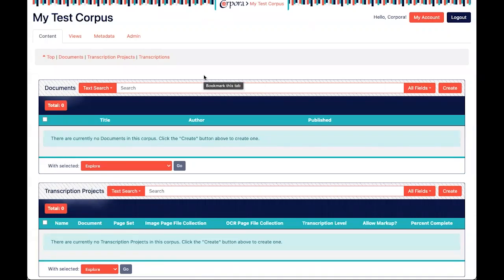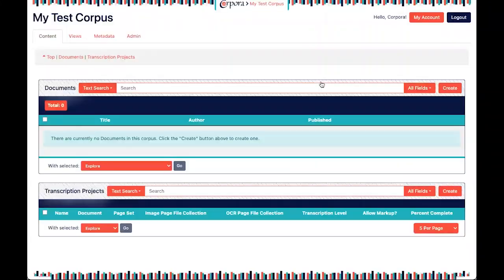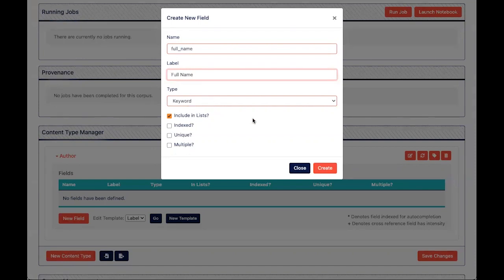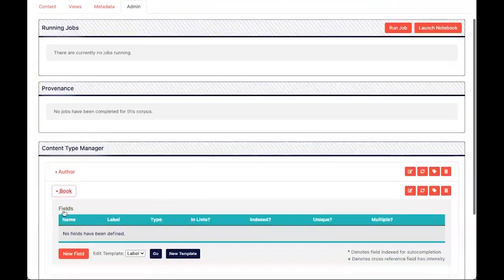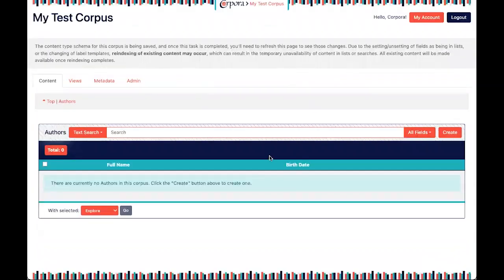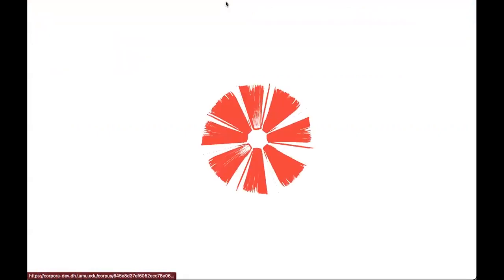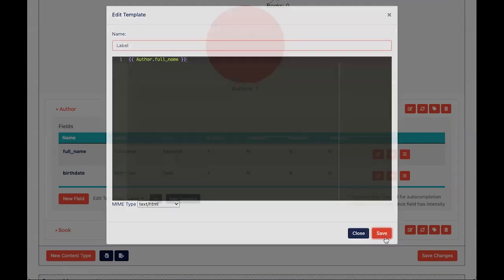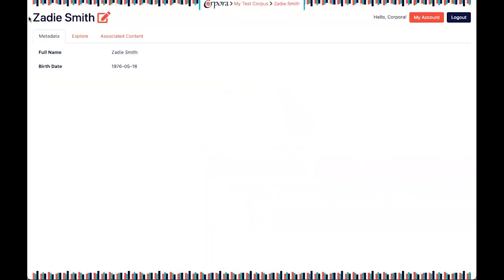Corpora: Creating Content Types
A walkthrough of using Corpora to create custom content types for a dataset.